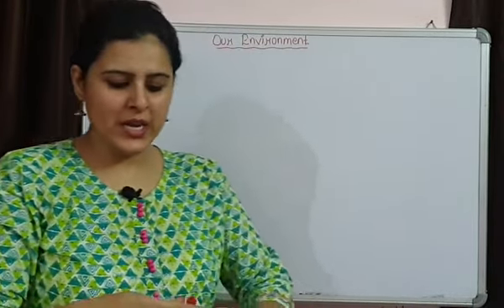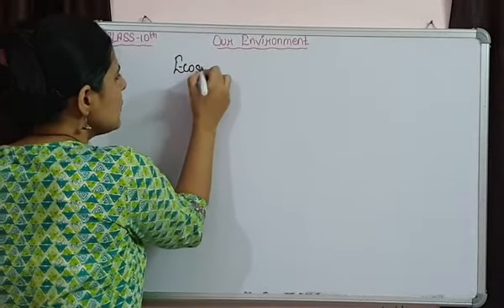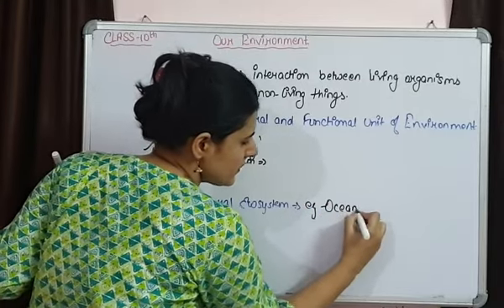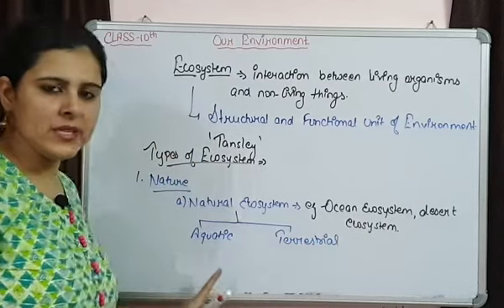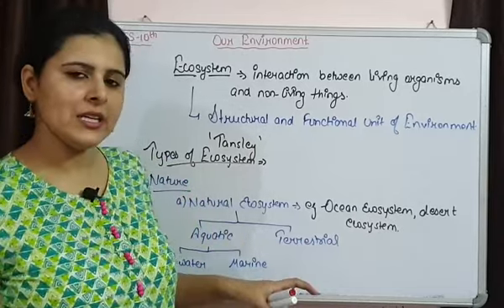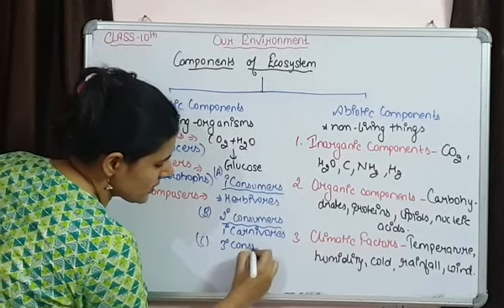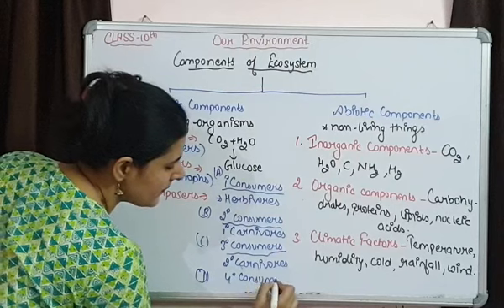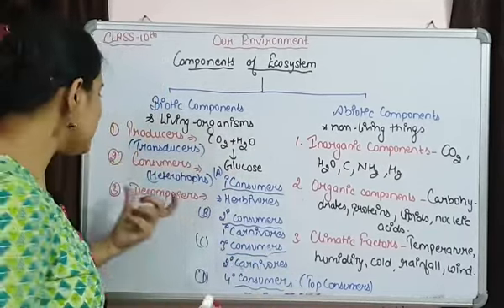Our Environment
Ecosystem ,its types and Components (Class-10th)